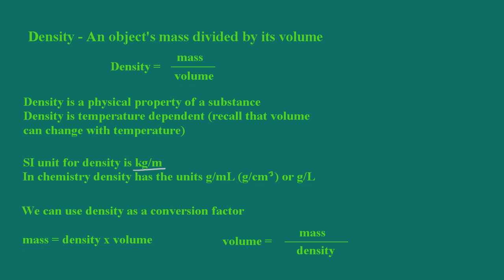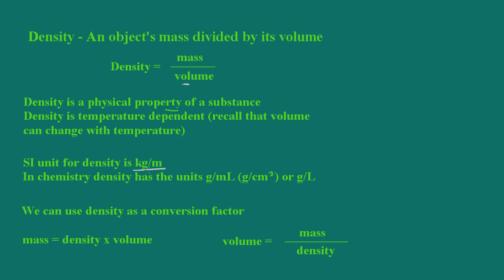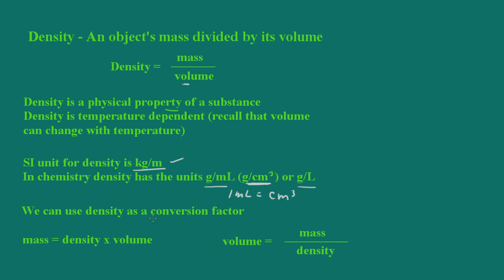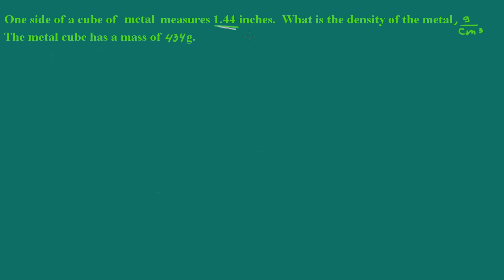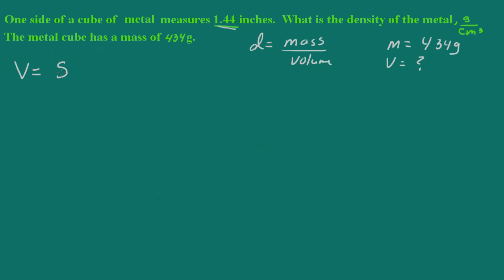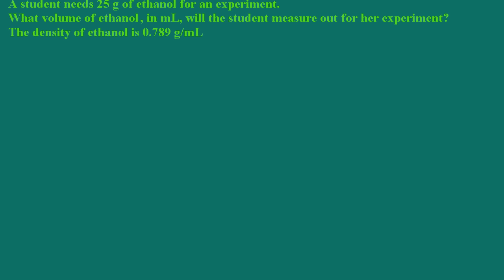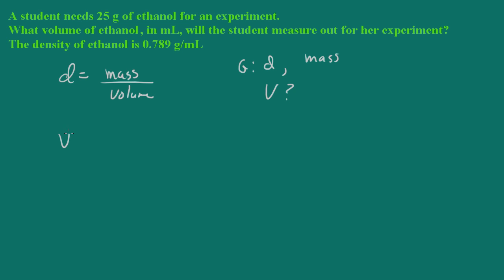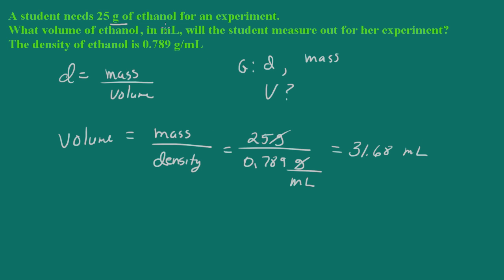Density: Density Calculations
Here we calculate the density of a metal cube when given the mass of the metal and the length of one side of the cube. In the second problem we calculate the volume of ethanol needed when a student requires 25 g for an experiment.